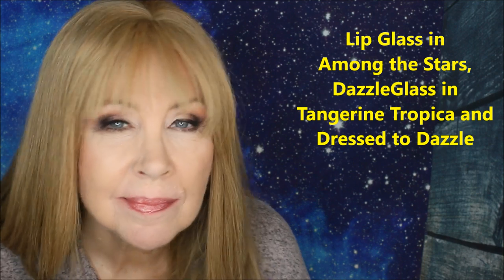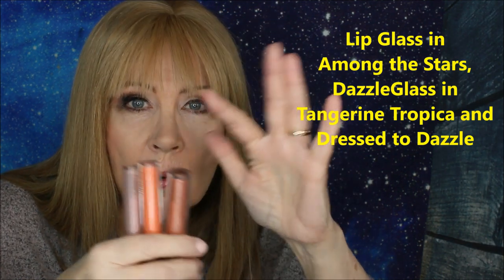My MAC Lipsticks ! Demo in natural light too! 2020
Try On of 20 MAC Lipsticks, Lip Liners and Lip Glosses! I show each of the colors inside and then show you how it looks outside in natural sunlight. What TOP 2 shades do you like on me? I am thinking of decluttering! :-D
LIP PRODUCTS in this VIDEO - ALL Are MAC
My MATTEs
Velvet Teddy
Aspiring Star
Mocha
Ruby Woo
My LUSTREs
See Sheer
Cockney
My POWDER LIPSTICKs
Scattered Petals
Mull It Over
My LOVE ME LIPSTICKs
Under the Covers
My FROSTs
Fresh Moroccan
CB 96
My LIPTENSITY LIPSTICK/BALM
King Salmon
My PATENT LIP PAINT
Laquered Up
My CRÈME
MAC Red
My LIP GLASS
Under the Stars
My DAZZLEGLASS
Dressed to Dazzle
Tangerine Tropica
My LIP PENCILS
Brick
Boldly Bare
Dervish
Miley Cyrus II

These Products I Love and Use Often…

WINE WIPES…
PAULA YOUNG Hair Topper…
My Lights
My Photo Backdrop
Favorite Exfoliator
Favorite Makeup Mirror
I'm In THE DAILY MAIL!
Please do! I’d really appreciate it! : )

Have a Beautiful Day ! XOX Kathy A : D

This helps offset the cost of products I purchase to show you in these videos. While it will never be as much money as I spend on video products, clicking on these links helps me out a little and I really appreciate you doing so. I am not sponsored or paid for my opinions on any product.